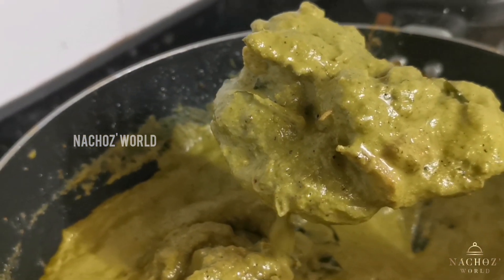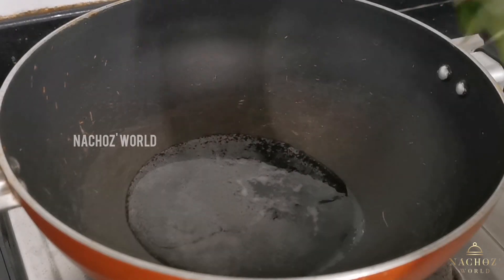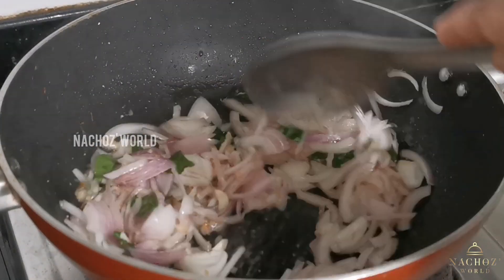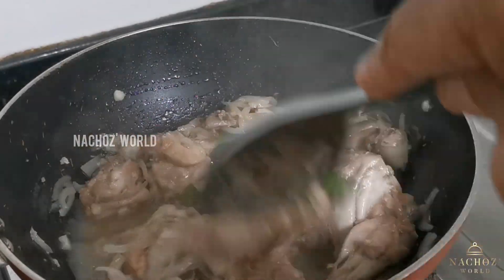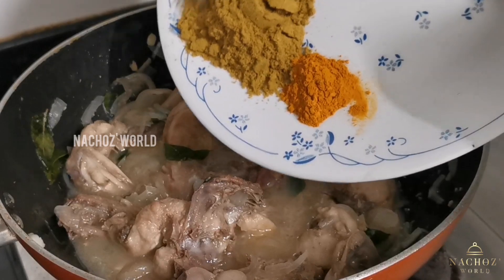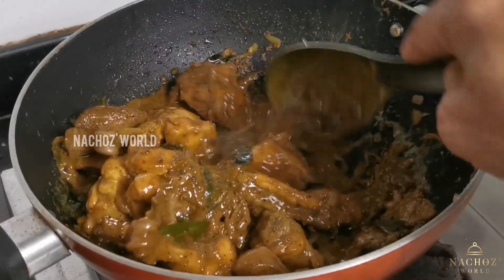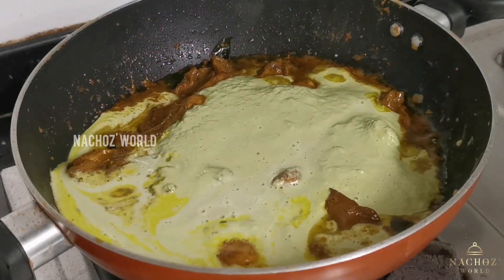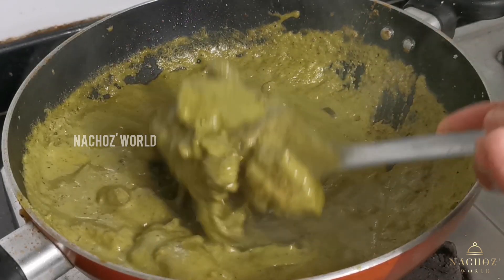Must try Special Chicken Recipe In Malayalam // Easy Chicken Recipes For Guests // Nachoz world